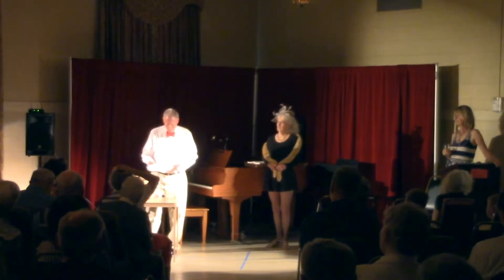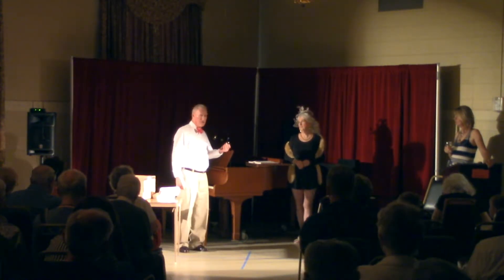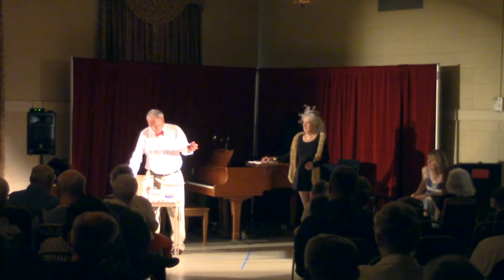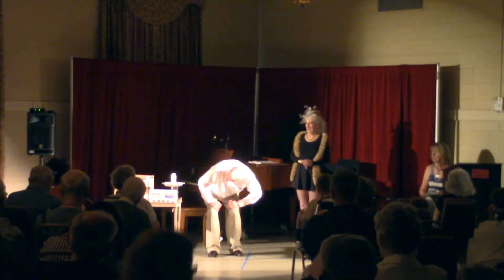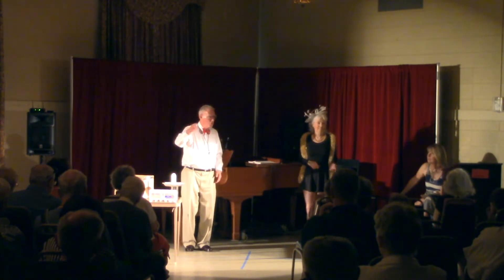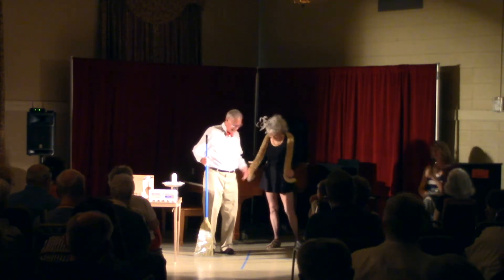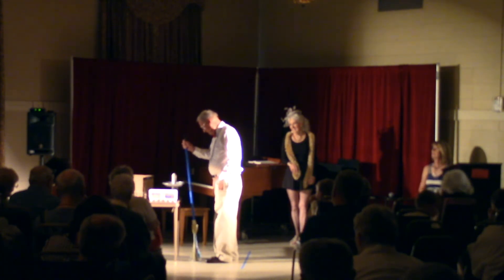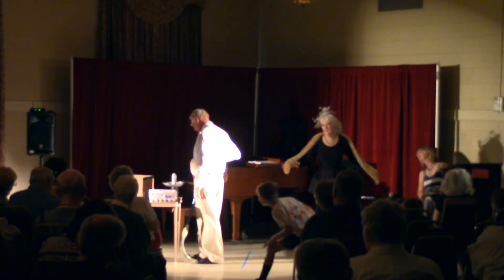Act 4 Magic Tricks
Illusionist, Rody Dayvault and his beautiful assistant